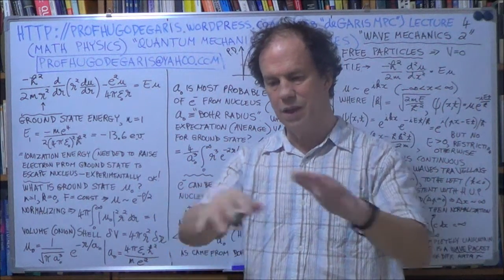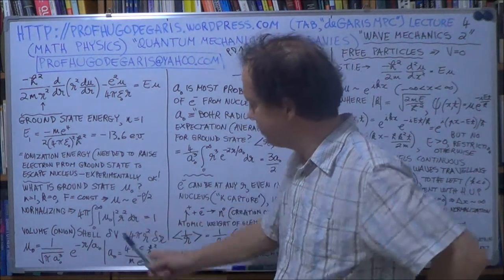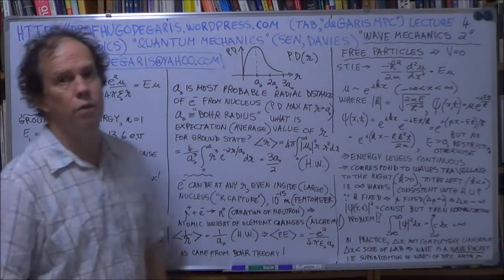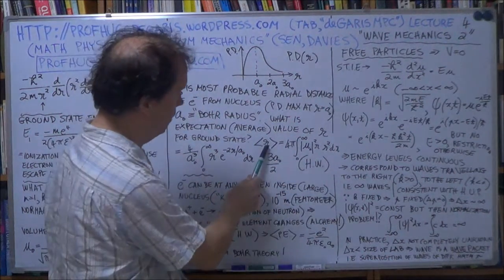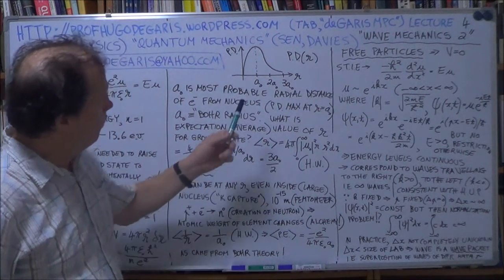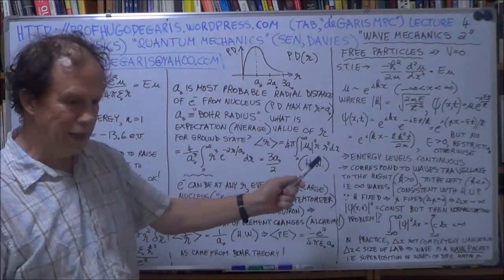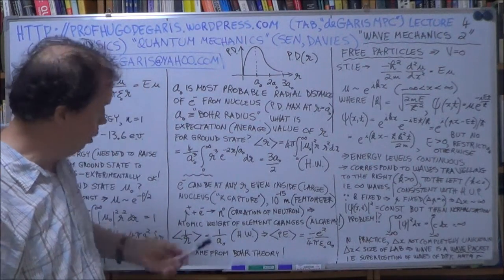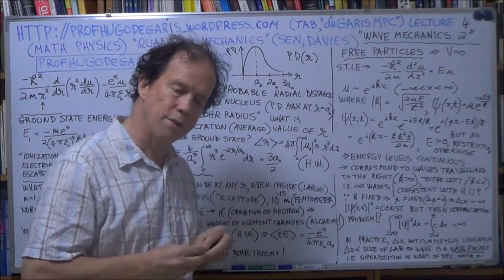deGarisMPC QM4e 2of3 Sen,Davies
Quantum Mechanics (Sen, Davies) Lect. 4e ("Wave Mechanics 2"), Part 2 of 3